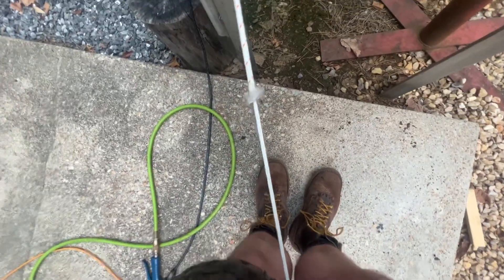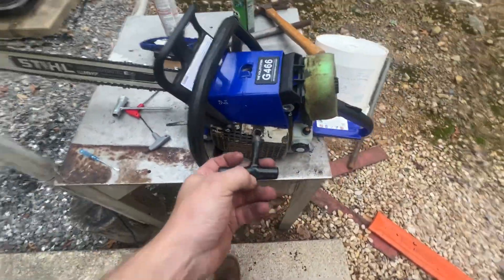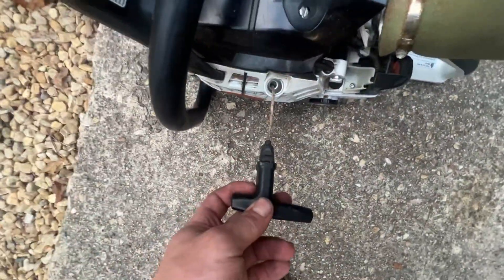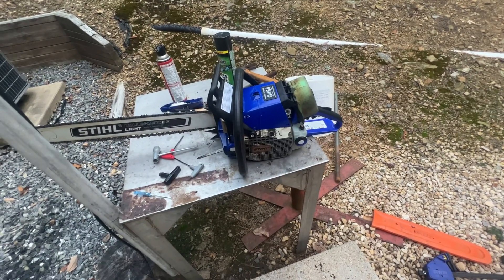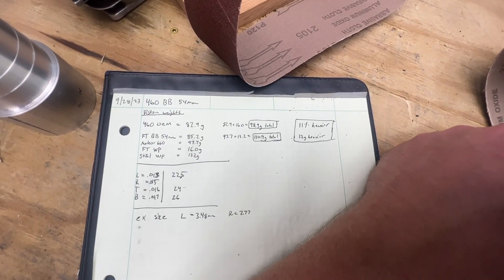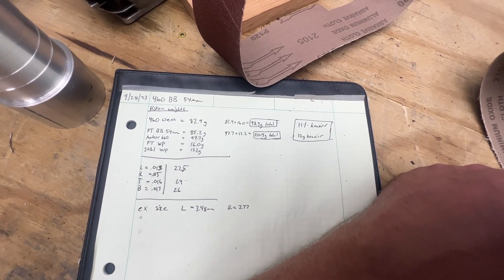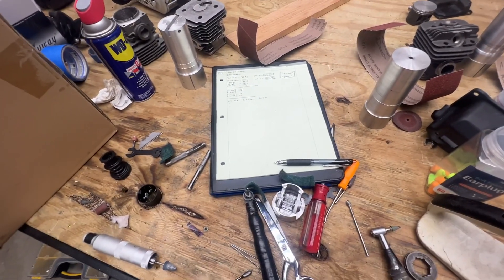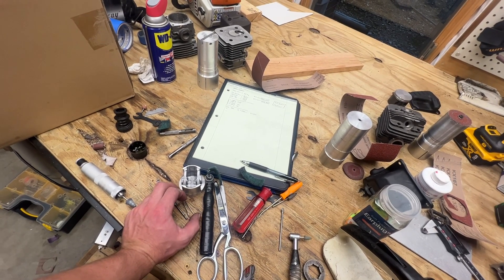Farmertec g466 BIG BORE build update (initial problems) and numbers